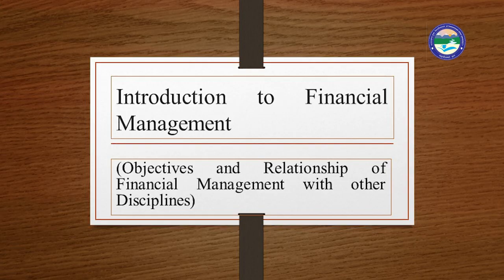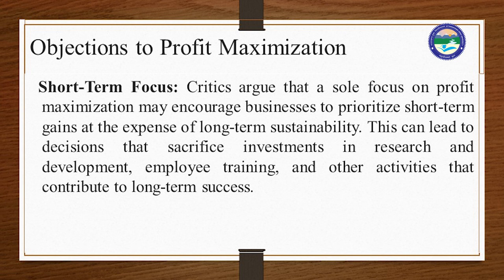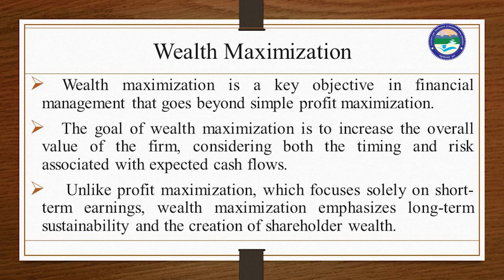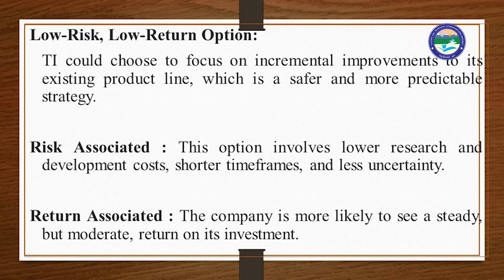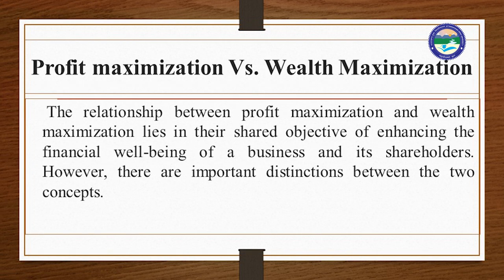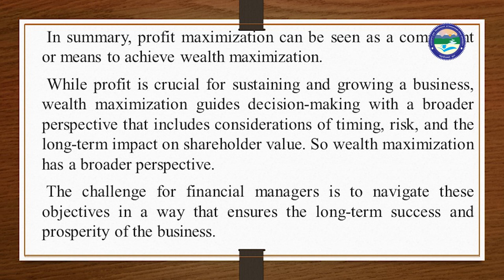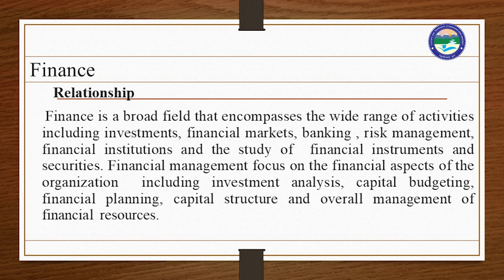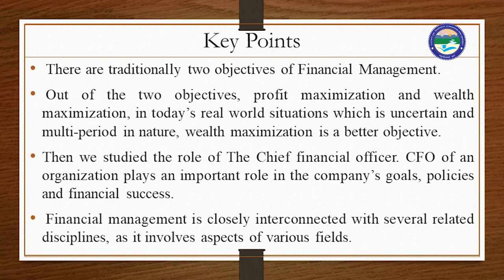Introduction to Financial Management (Part-2)